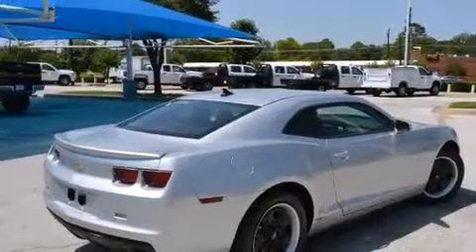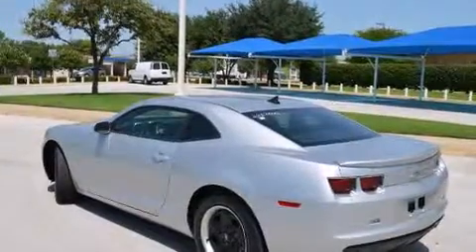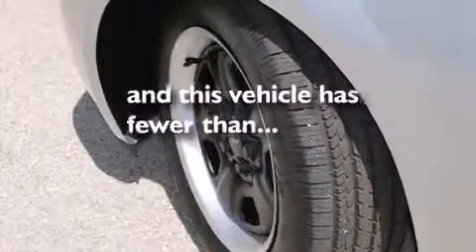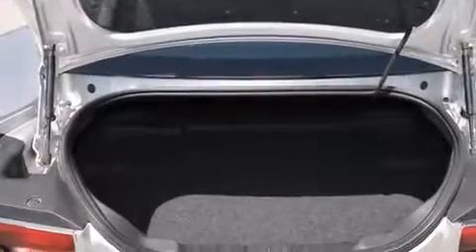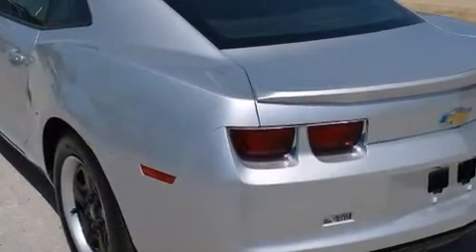2012 Chevrolet Camaro Certified Decatur TX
We've been honored to serve the Denton TX area , we promise that your experience at our dealership will exceed your expectations ! Year : 2012 Make : Chevrolet Model : Camaro Engine : 3.6L 6 Cyl. Fuel Injected Trans . : Automatic Exterior : Silver Ice Metallic Miles : 21,189 Stock : 243784A1 James Wood Autopark I35E South Denton , TX 76205 Welcome to James Wood - your source for quality new and used cars from Buick , Cadillac , Chevrolet , GMC , Hyundai , and Pontiac . With two north Texas locations to serve you - Decatur and Denton - our new and used car sales force is ready to assist with your next new or used car purchase . We have a large inventory of new and used cars ready for delivery today . Proudly serving the Dallas and Fort Worth Metroplex ! The James Wood Auto Group's business philosophy is to provide our customers with quality Chevrolet , Pontiac , Hyundai , Buick , GMC , and Cadillac cars , trucks and SUVs , but also provide great value and service . We are celebrating 30 years in the automotive business in the Dallas - Ft . Worth , Texas area , and it is our policy to treat every visitor that enters our Chevy , Pontiac , Buick , GMC , Hyundai , and Cadillac dealership doors as an honored guest without exception . The bottom line is we work hard every day to provide a friendly and professional sales experience for the car or truck buyer , quotes Mr . Wood . Every customer deserves that and we guarantee that you’ll find it at the James Wood dealerships . 2012 Chevrolet Camaro Denton TX